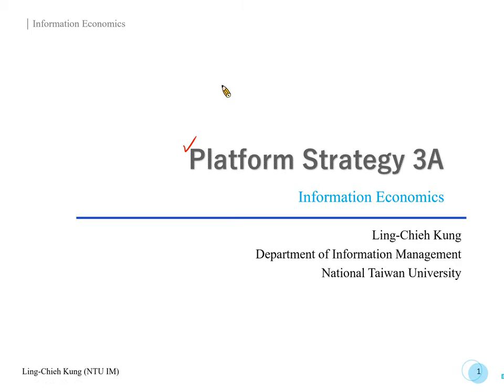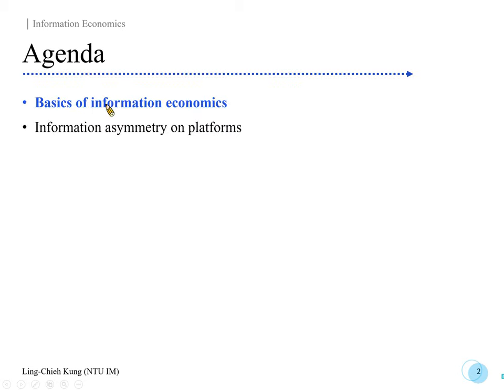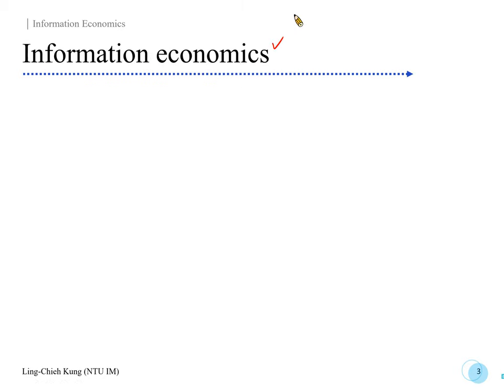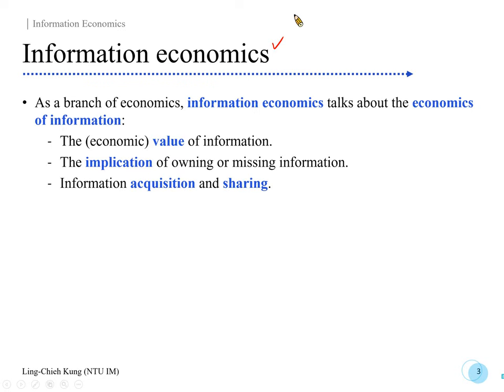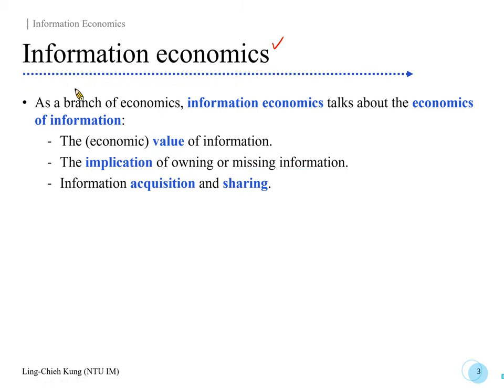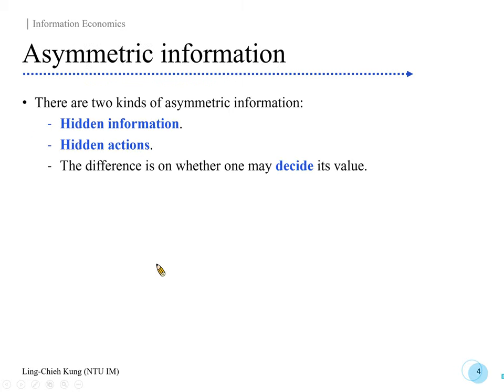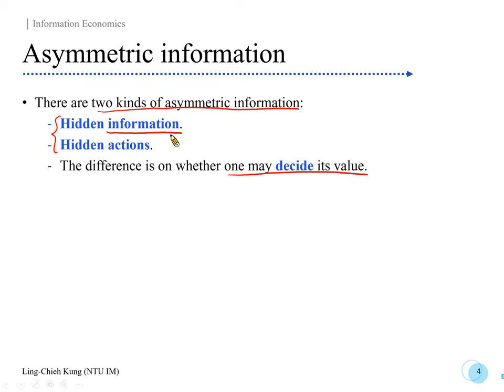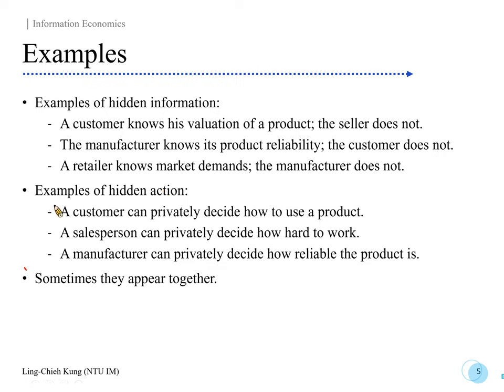[Platform Strategy] Lecture 3A: Information Economics #1 Basics of information economics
These videos are mainly for the course "Platform Strategy" offered by Professor Ling-Chieh Kung for the Global MBA program in National Taiwan University.